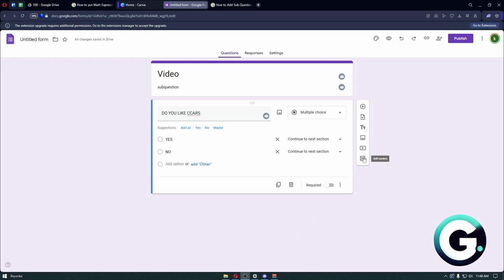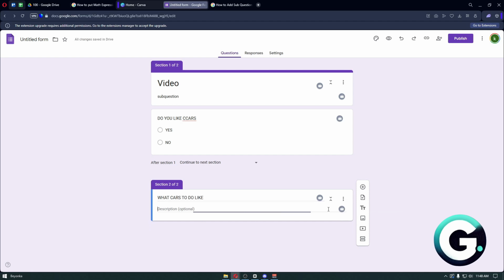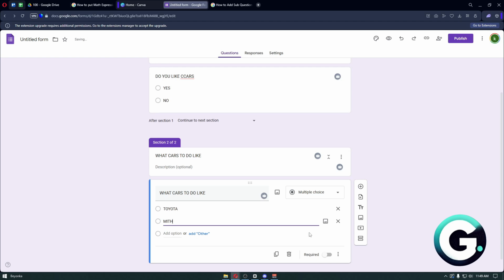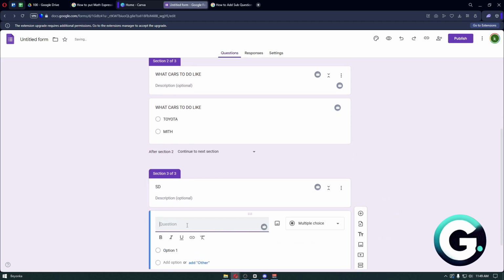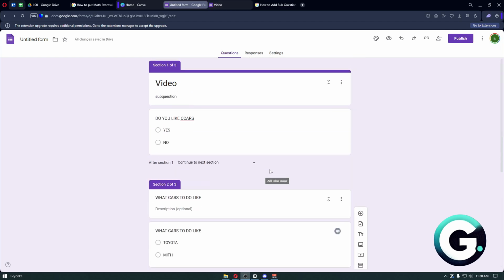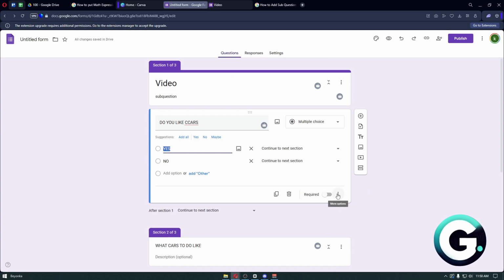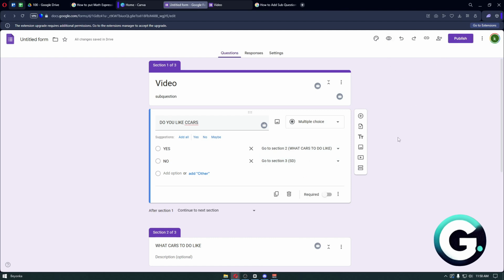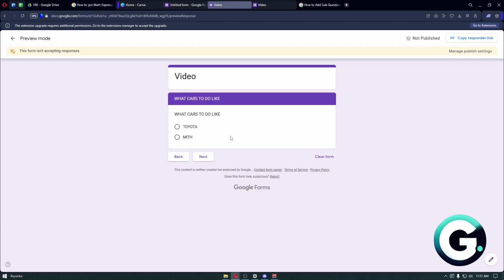How to Add Sub Questions in Google Forms (Step-By-Step 2026)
Hello in this video I will show: How to Add Sub Questions in Google Forms (Step-By-Step 2026)